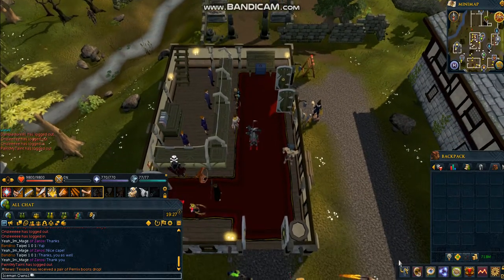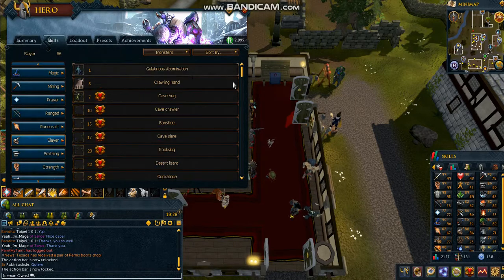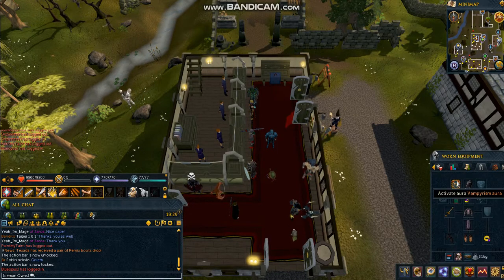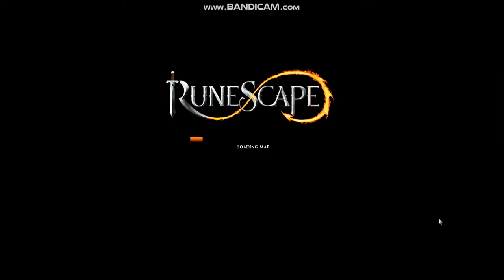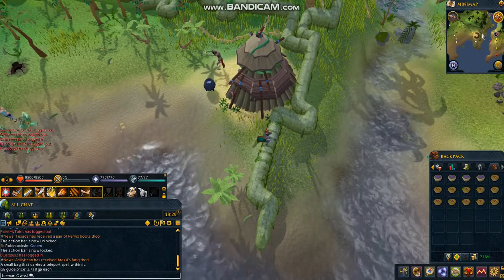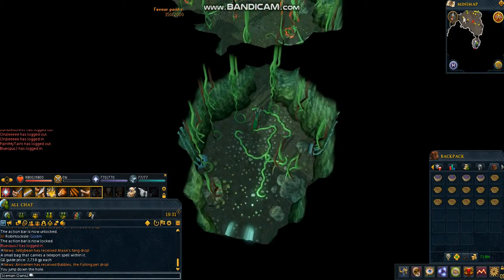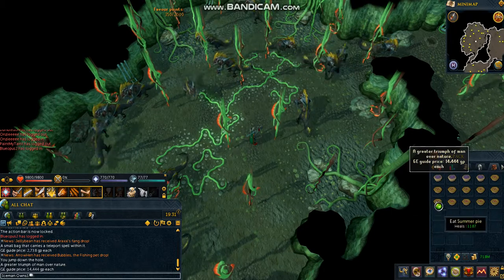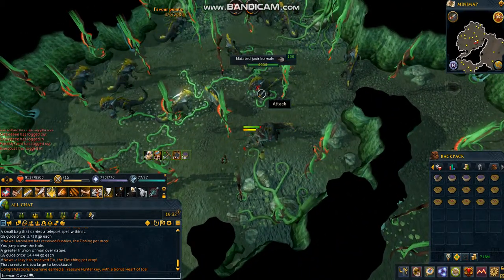Best Way To Get Elite Clues Runescape 2017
The fastest way to get an elite clue scroll in Runescape 2017. This method involves going to the jadinko lair and killing mutated male jadinkos. Any questions or comments go ahead and let me know below enjoy!